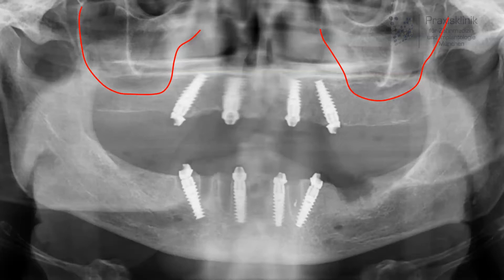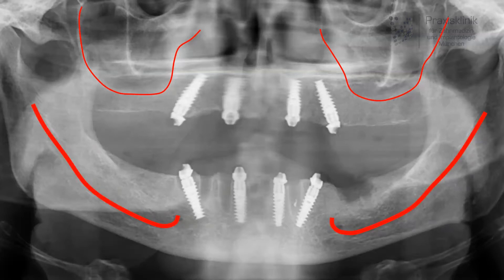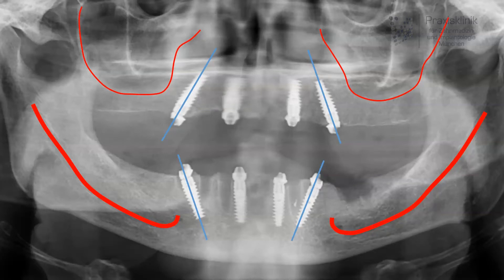“All-On-4TM” treatment concept — fixed teeth in a day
Learn more about how patients receive their new teeth in just one day and how the “All-On-4” treatment concept work. Here you can see the result of a real case.